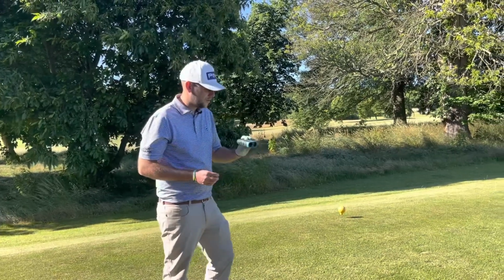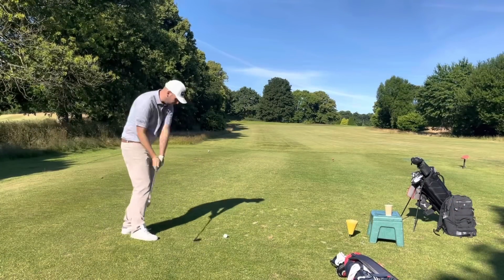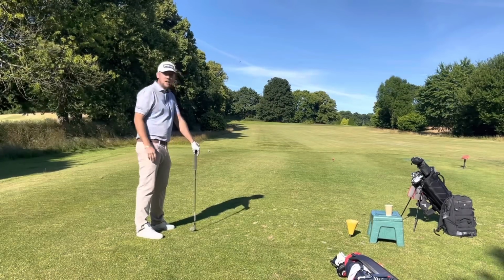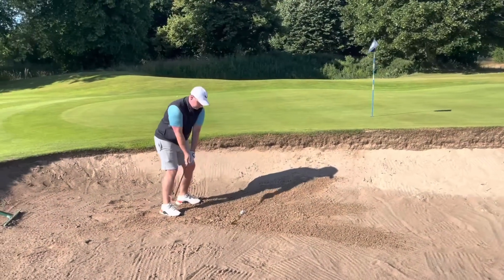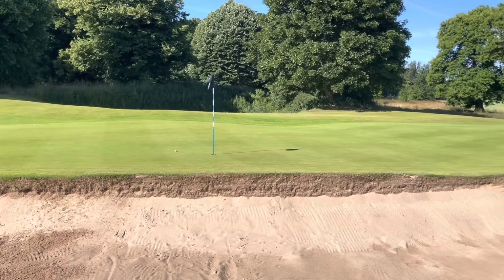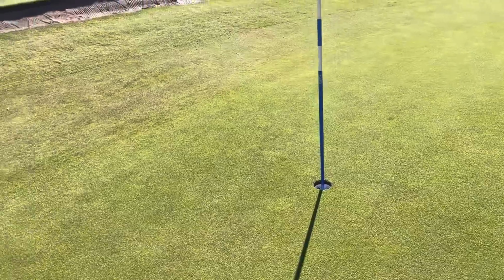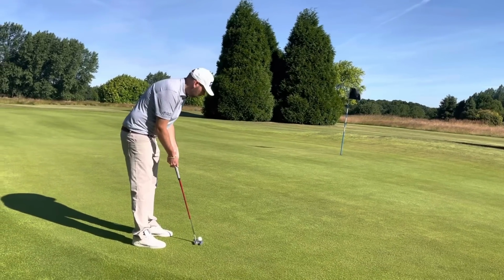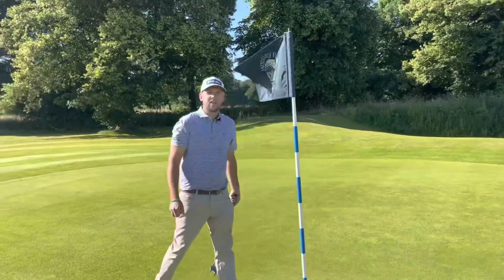STOP making FOUR on EASY Par 3s!!!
STOP making FOUR on EASY Par 3s!!! - in this video I show you some simple mistakes we all make that cost us shots on easy par 3s!!!